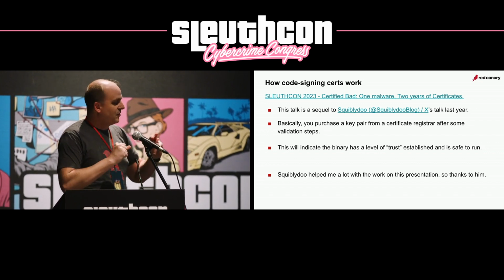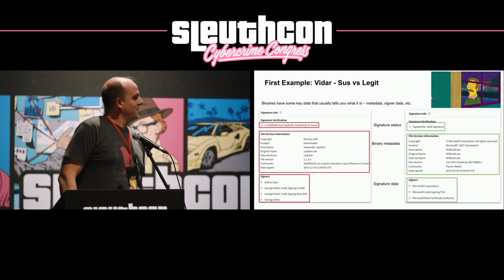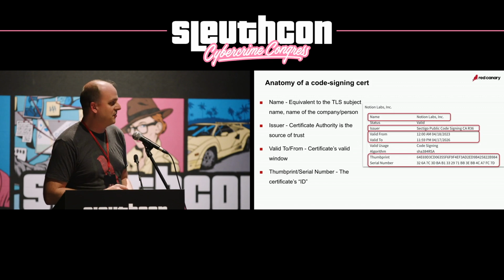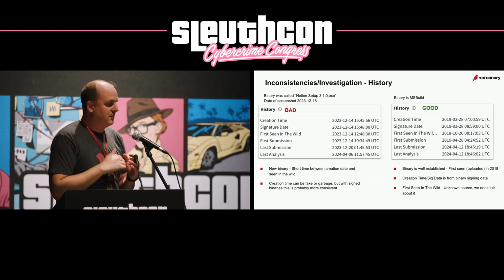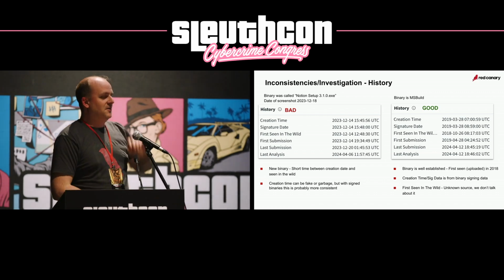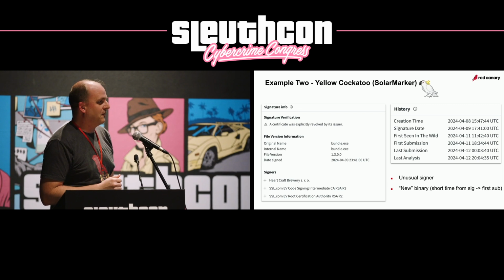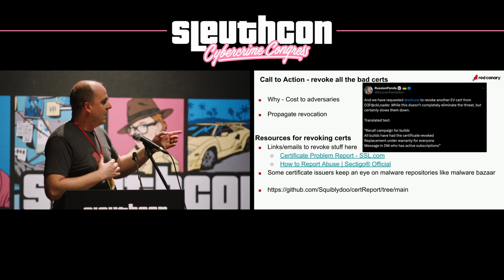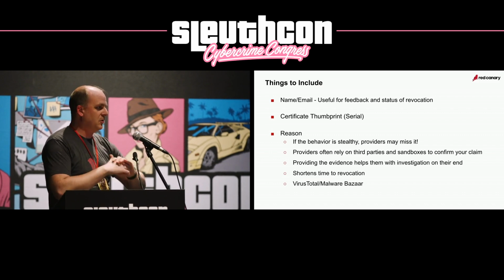Certified Evil | SLEUTHCON 2024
May 24, Sleuthcon 2024 in Arlington, VA
Presented by Jason Killam

Learn more about signed malware such as Lumma and SolarMarker/Yellow Cockatoo in this talk by Jason Killam, Senior Detection Engineer at Red Canary. Discover the process of acquiring signed certificates from trusted sources such as SSL.com and how it establishes trust and prevents security warnings, and how much revoking them can disrupt these malicious activities.

Additionally, Jason provides practical guidance on the revocation process, and even shares tools to do so on GitHub.

Timestamps:
00:30 How code-signing certs work
01:01 Types/costs of code-signing certifications
01:37 Example with Vidar
02:31 Anatomy of code-signing certification
04:00 Investigation and inconsistencies
06:08 Example with Yellow Cuckatoo
07:13 Call to action
08:15 How to revoke
09:21 Conclusion